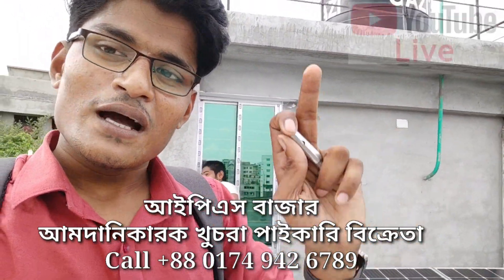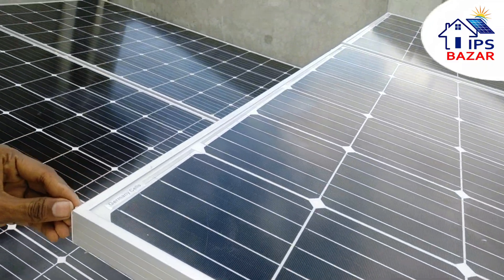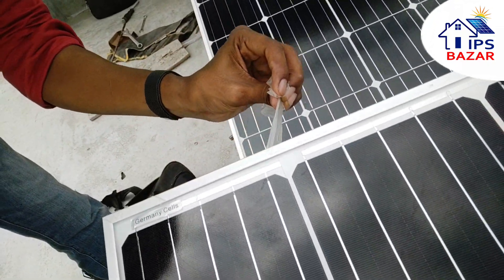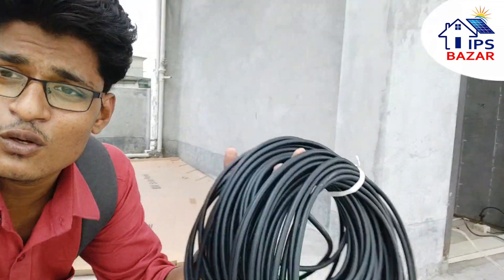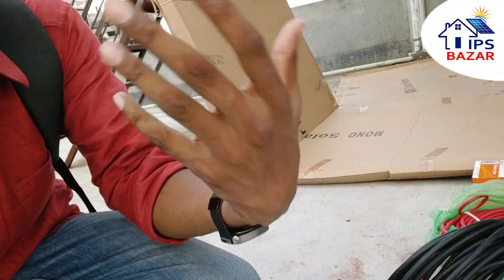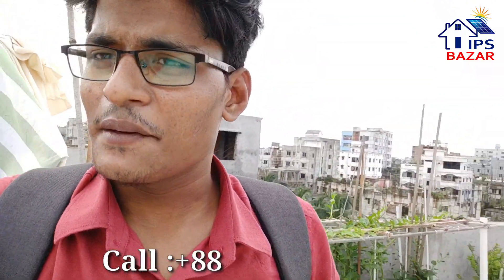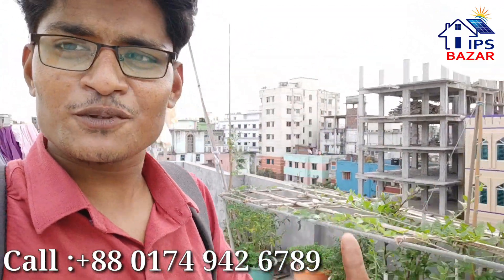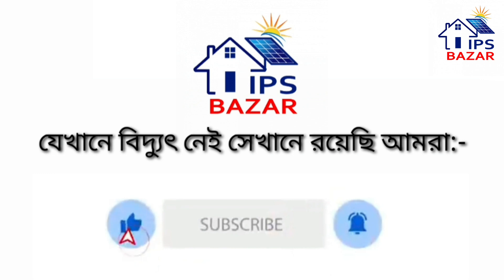জার্মানি সেলের সোলার প্যানেল | China Mono solar panel price Bd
জার্মানি সেলের সোলার প্যানেল |  China Mono solar panel price Bd | Solar Panel Price | Solar Panel Price In BD | সোলার প্যানেল এর মূল্য ২০২০ | Mono Solar Panel Price In Bangladesh

সোলার টেকনোলজি বাংলাদেশ এ প্রতিষ্ঠানটি সময়ের সাথে তাল মিলিয়ে আপনাদের কাছে পৌঁছিয়ে দিয়েছে সবচেয়ে অত্যাধুনিক টেকনোলজির সকল ধরনের পণ্য সবচেয়ে কম মূল্যে:-

সোলার টেকনোলজি বাংলাদেশ
আইপিএস- ইউপিএস -ভোল্টেজ স্টেবিলাইজার- অনলাইন /অফলাইন ইউপিএস -সোলার প্যাকেজ
আমদানিকারক পাইকারি ও এবং খুচরা বিক্রেতা।
শুধুমাত্র আমাদের কাছে পাবেন ইন্ডিয়ান সকল অরিজিনাল পণ্য:-

ঠিকানা
103/1 মানিকনগর , মতিঝিল ঢাকা
কোন জিজ্ঞাসা জন্য এখনই কল করুন

আমাদের ফেসবুক পেজে যুক্ত হন এই লিংকটিতে ক্লিক করে |

ভিজিট করুন আমাদের অফিসিয়াল ইউটিউব চ্যানেল। যেখানে রয়েছে অসংখ্য ভিডিও।